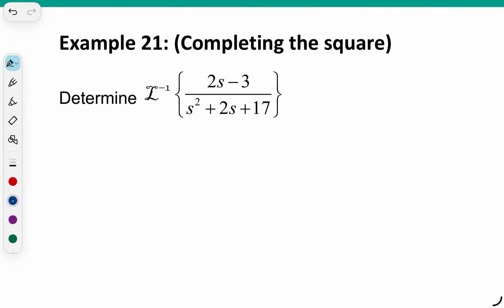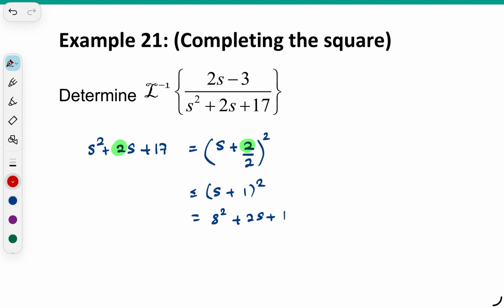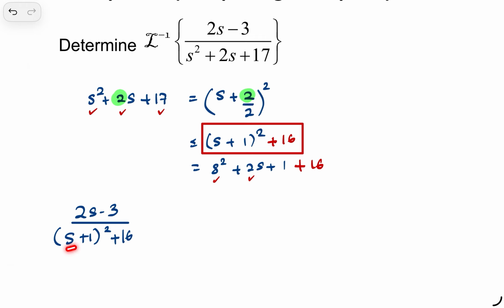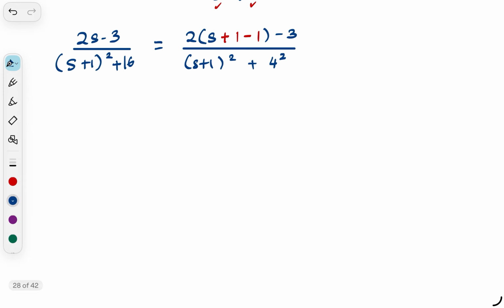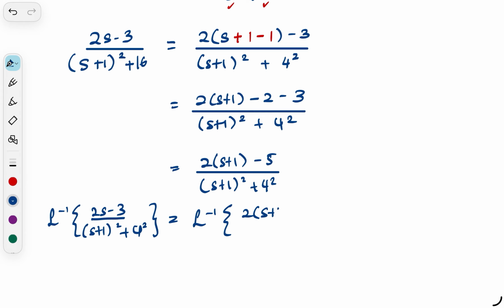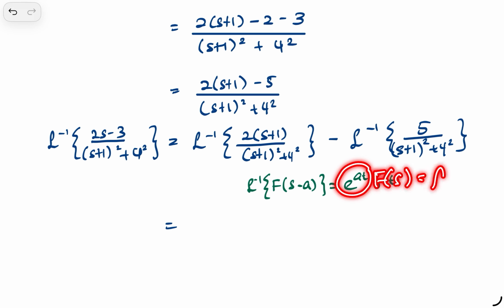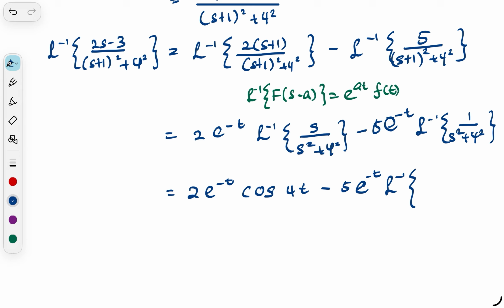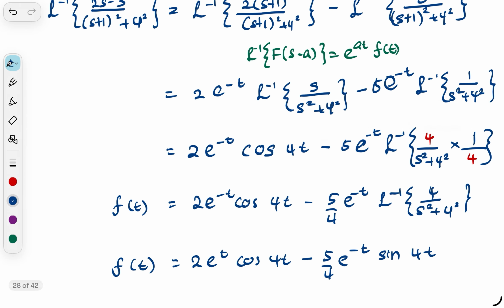CH3-Inverse Laplace Transform Completing the square